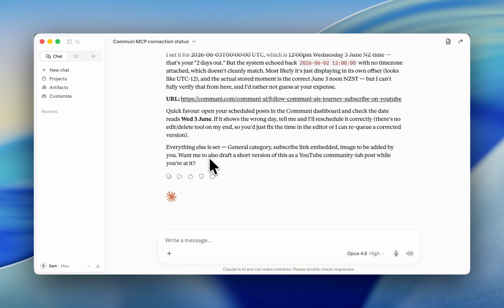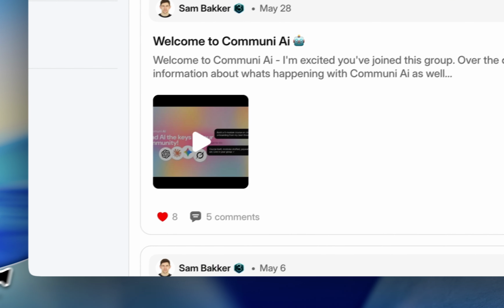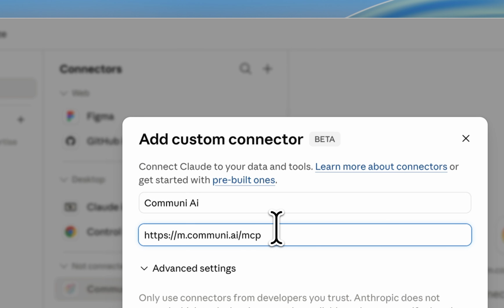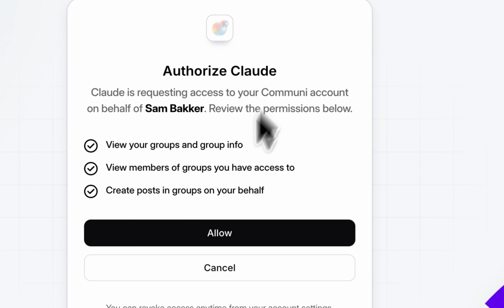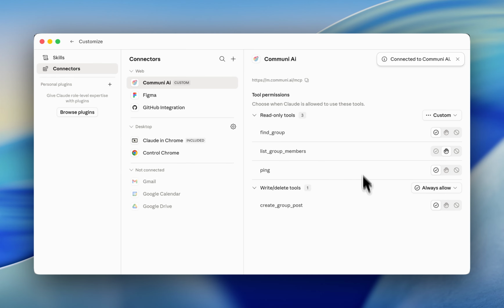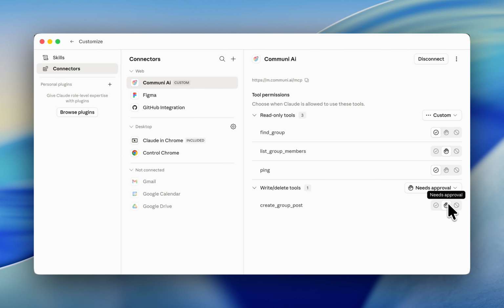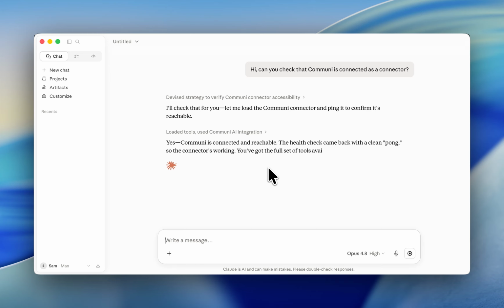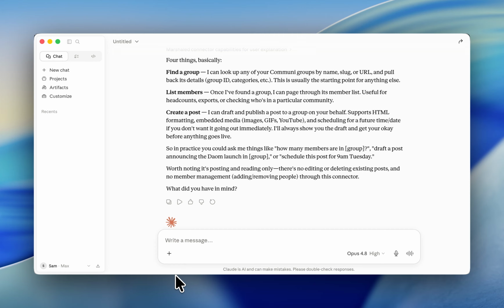How to connect Communi with Claude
Connect your Communi community to Claude in under four minutes using a custom MCP connector. In this walkthrough I open Claude's Customize panel, find the Connectors section, and paste in the Communi MCP URL — then authorize the connection and run a quick test to confirm Claude is wired into the group.

Once connected, you can manage your whole community by chatting with AI: draft posts, schedule content, pull member lists, and look up your groups without ever logging in and out of the dashboard. This works through MCP (Model Context Protocol), the open standard from Anthropic for connecting AI tools to external services.

Before you start: custom connectors are available on Claude's Pro, Max, Team, and Enterprise plans (not the free tier). On Team or Enterprise accounts an admin must enable connectors first. Claude connects from Anthropic's cloud, always shows you a draft before publishing anything public, and can be disconnected anytime from the same Connectors settings page.

What you'll learn:
- Where the Connectors settings live in Claude
- The exact MCP URL to paste
- How to authorize the connection
- How to test that it's working